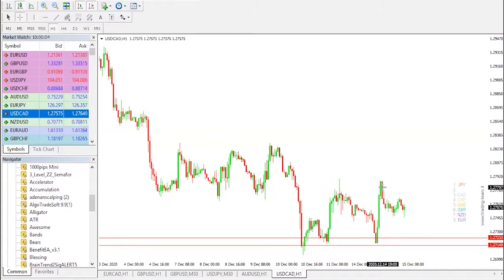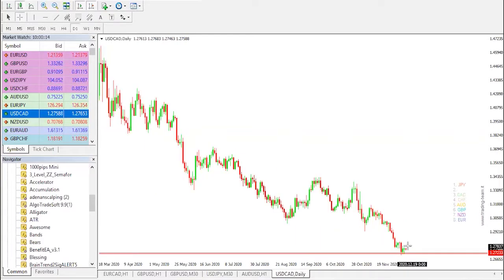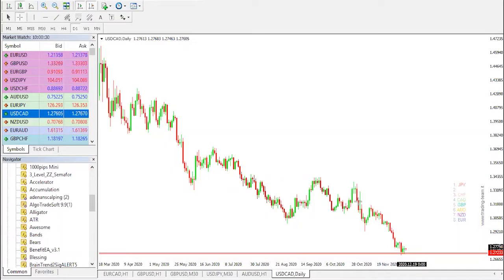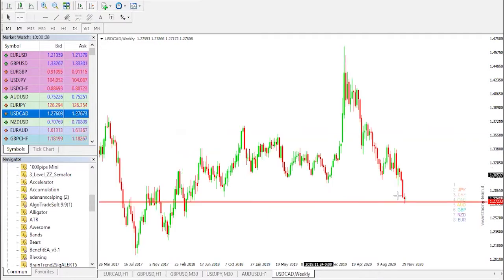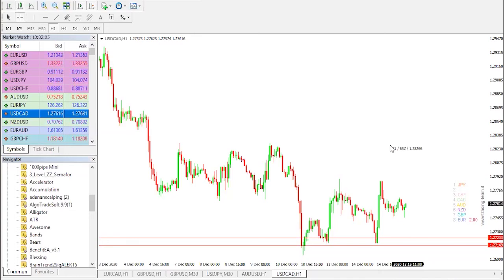Forex Technical Analysis - USD/CAD | 15.12.2020